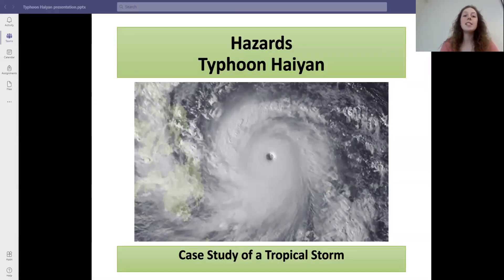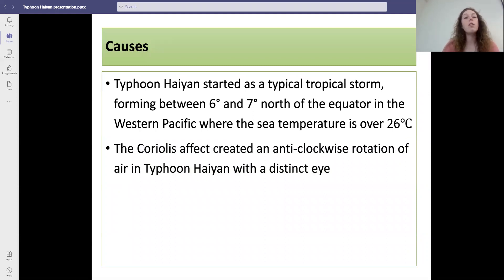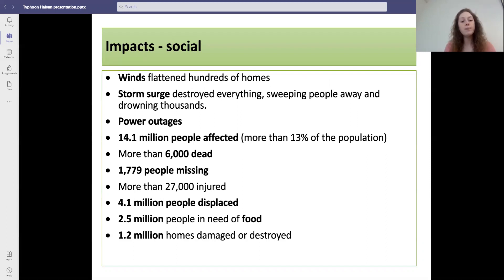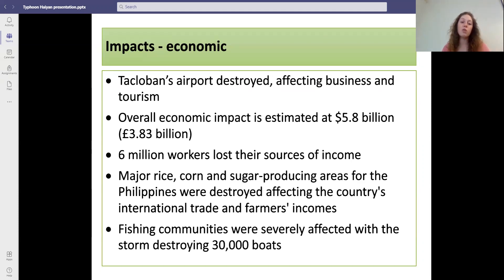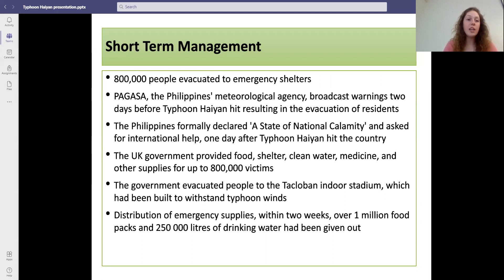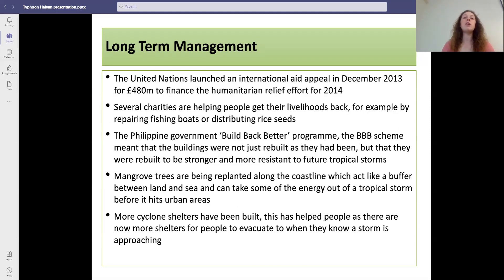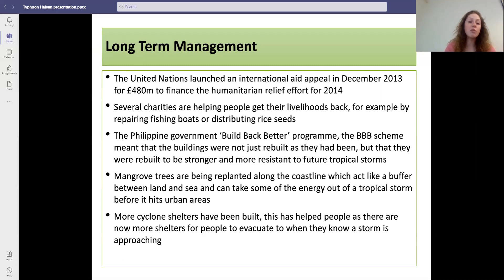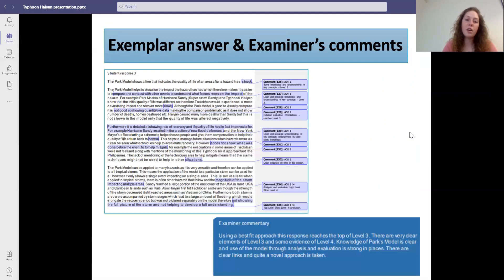Typhoon Haiyan AQA A level case study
Student recording of Typhoon Haiyan causes, effects, and management